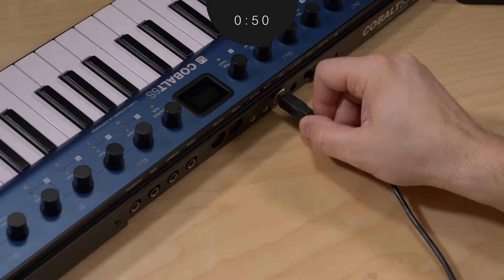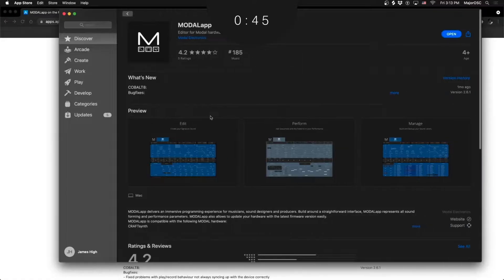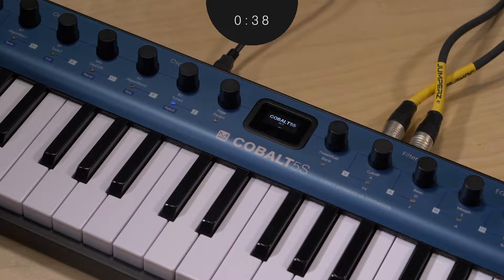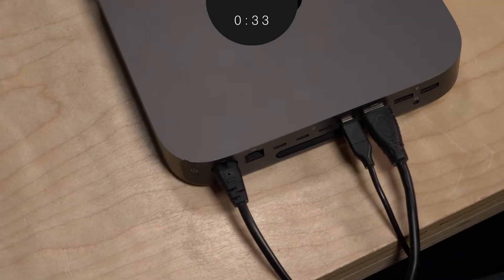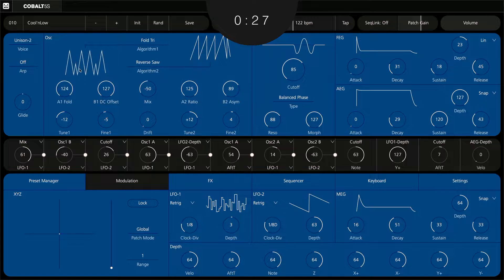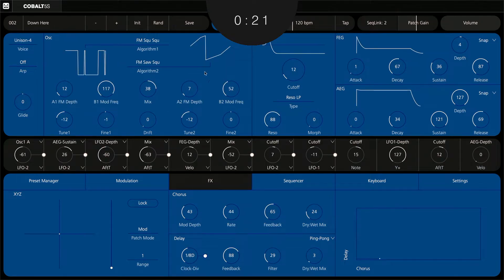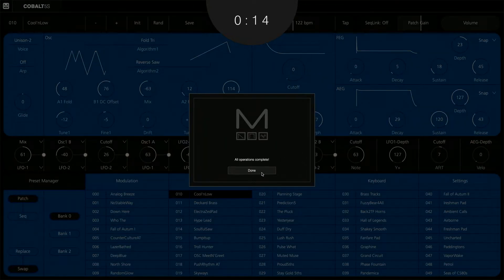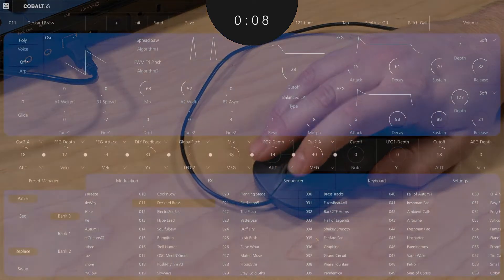Modal Minute #43 – Connecting COBALT5S to MODALapp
In this Modal Minute, we show you how to connect COBALT5S to MODALapp alongside an overview of the COBALT5S MODALapp user interface.

About COBALT5S
Founded on Modal Electronics’ next-generation COBALT synth architecture and housed in an ultra-portable go-anywhere footprint, the USB-powered COBALT5S is made-to-move and ready to spark your creativity wherever, and whenever inspiration strikes. Whether it’s a singularly authentic replication of classic analogue sounds, or the most contemporary leading-edge texture, COBALT5S’ extended virtual analogue sound engine delivers on all counts.